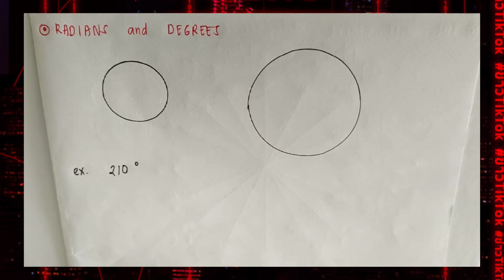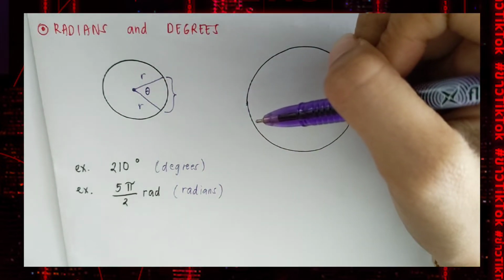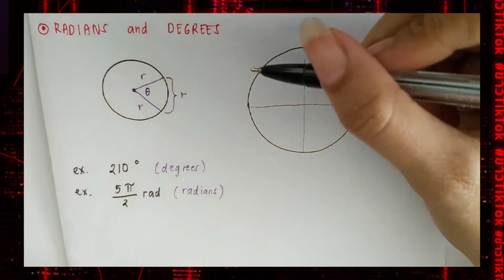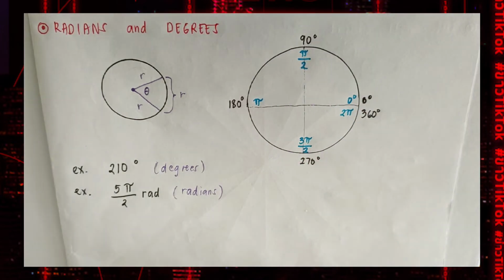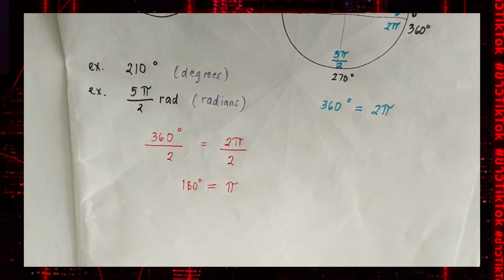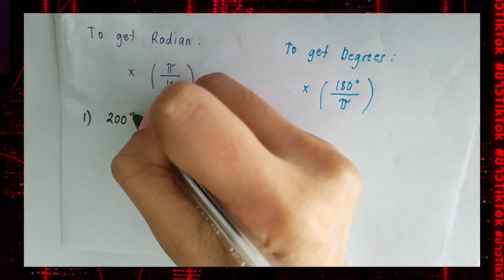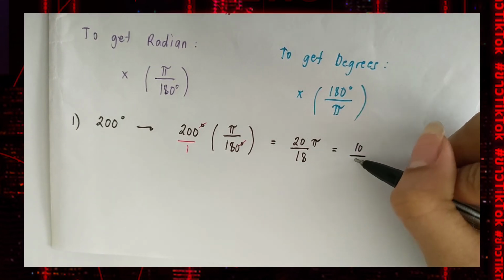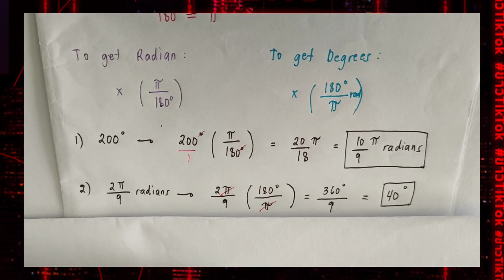DEGREES AND RADIANS